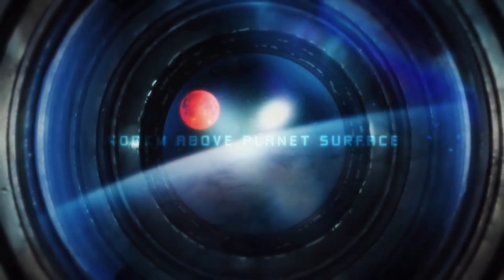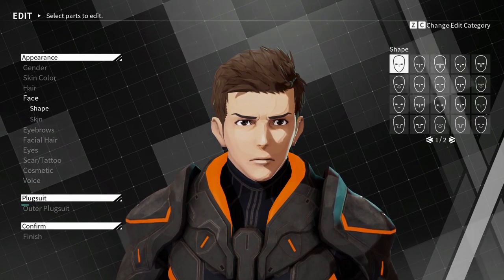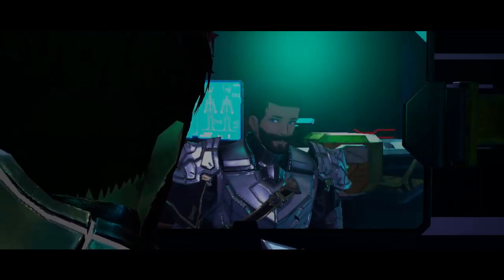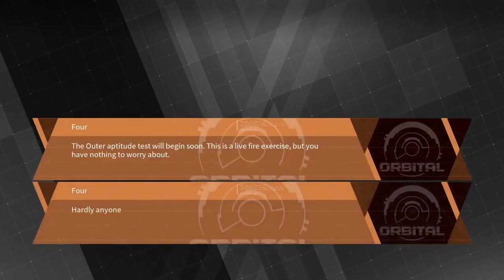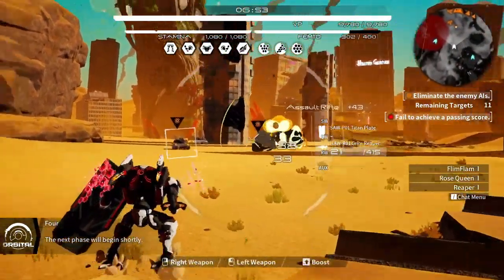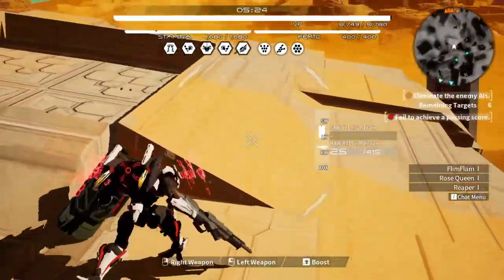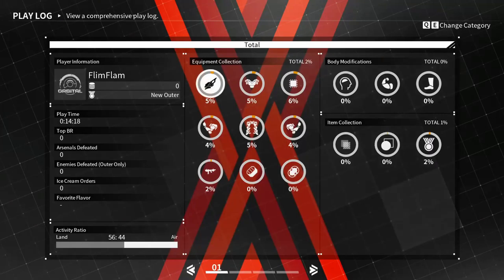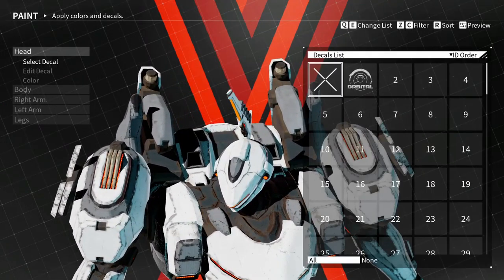Mercenary For Hire! DAEMON X MACHINA FREE Limited Time Game!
If you clicked off the video, please comment bellow why. All suggestions and critique will help me make my videos more enjoyable for you. Recommend some games down there too! Game is FREE To KEEP on the Epic Games Store until February 3rd, 2022PC. In today's FREE For A Limited Time, I am piloting a mech in "DAEMON X MACHINA!" Should I do more of this game?

Price: FREE Until Feb. 3rd On Epic Games Usually $59.99 USD
Release Date: Feb 13, 2020
Depots Update: 27 January 2022 (2 days ago)
Developer: Marvelous Inc.
Publisher: XSEED Games, Marvelous USA, Inc., Marvelous
Popular Tags/Genres: Action, Mechs, Character Customization, Robots
Recent Reviews: Mostly Positive (72) All Reviews: Very Positive (4,984)
SteamDB Rating: 86.30% (?)
My Opinion: If you are looking for a mech game on the more anima style, then you might enjoy this one. It has good voice actors. A meh story that at least makes sense. Graphics are ok, nothing too over the top. Gameplay for the bit I played seems good with easy controls. I recommend you pick up this game while it is FREE!
About: You are an Outer, a new breed of human being that appeared in the aftermath of the Moonfall calamity. As a mercenary for the Orbital organization, you are on the front line of a desperate war for humanity's survival against the Immortals—corrupted AIs that have rebelled against their human creators. Piloting a fully customizable mech known as an Arsenal, you must team up with mercenaries like yourself and complete missions to defeat the Immortals once and for all. But be careful—in a war fought by mercenaries, today's allies can become tomorrow's enemies. From the visionary minds of Kenichiro Tsukuda and trailblazing mech designer Shoji Kawamori comes a new generation of high-speed mech action combat. Soar across the battlefield and engage in frenetic, high-stakes mech combat against corrupted machines and gargantuan Colossal Immortals. Fully customize your Arsenal mech with a variety of weapons and parts to your exact specifications. Salvage defeated enemies for parts and weapons, which you can use on the fly on the battlefield. Customize your player avatar with a variety of cosmetic options. Go under the knife and receive extensive body modifications to learn new skills at the cost of your human appearance.
Team up with players in online Co-op Mode to destroy bosses, or take on Exploration Missions together to map Immortal bases and unlock powerful gear. Battle other players in 1 vs. 1 or 2 vs. 2 Versus Mode and climb the leaderboard rankings to become the top mercenary.